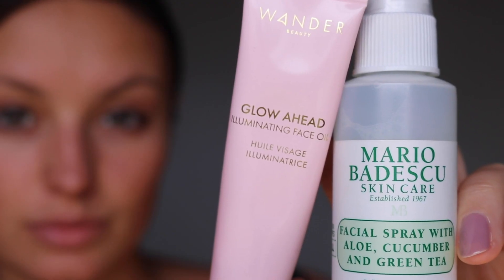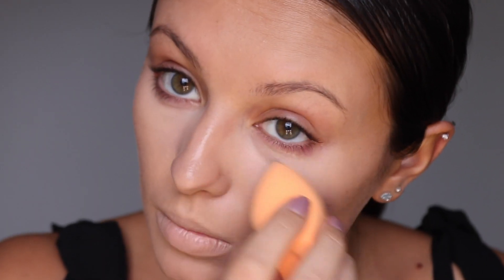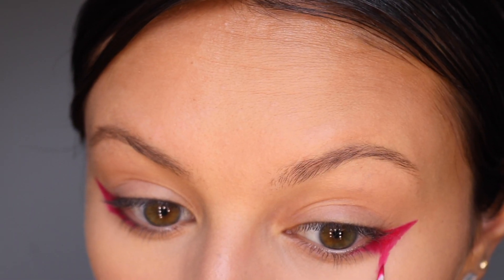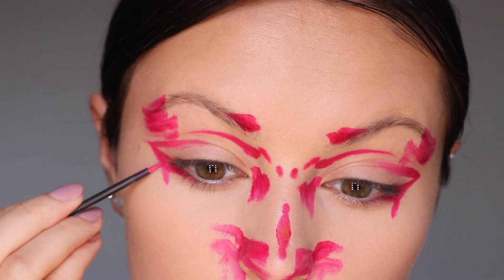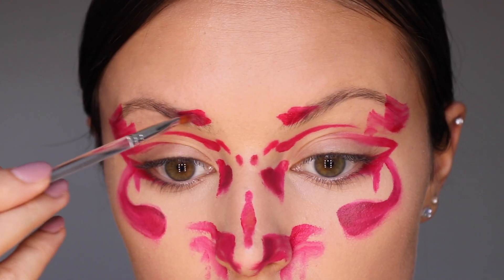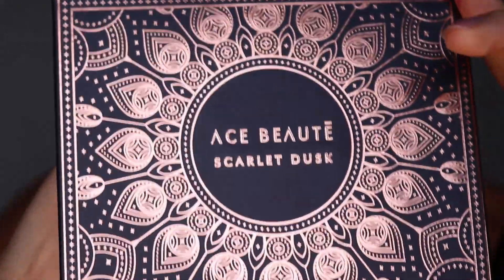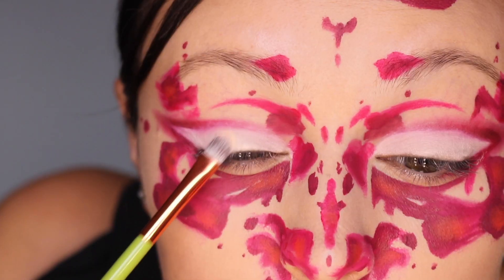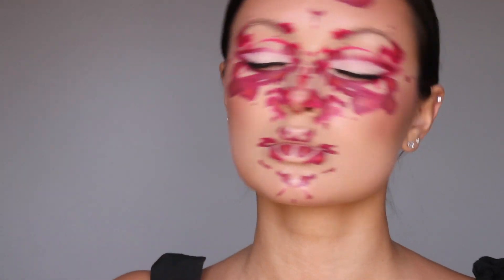Inkblot Makeup Tutorial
It's Friday! Which means if I even slightly commit to my video schedule I should have this out today... let's see if I can keep this up (:
This makeup is a lot different from creative makeups I normally do. The video is relatively short because a lot of the process is the same! If you try this makeup make sure to tag me or send it to me to see your accomplishment!!

PRODUCTS
@mariobadescu Facial Spray
@wander_beauty Glow Ahead Illuminating Face Oil + Trip for Two blush and bronzer duo
@nyxcosmetics Born to Glow Radiant Foundation 10
@tartecosmetics shape tape 22n
@urbandecaycosmetics All nighter Waterproof setting powder + setting spray
@benefitcosmetics 24-hour brow setter
@mehronmakeup paradise paints “Porto”
@acebeaute Scarlet Dusk Palette
@plouise_makeup_academy Brights “rude boy red” + acid reign “blank canvas”
@toofaced Diamond Fire Highlighter
@ardellbeauty whispies